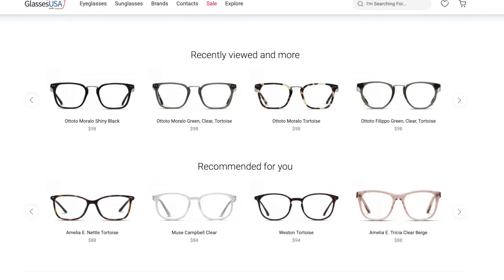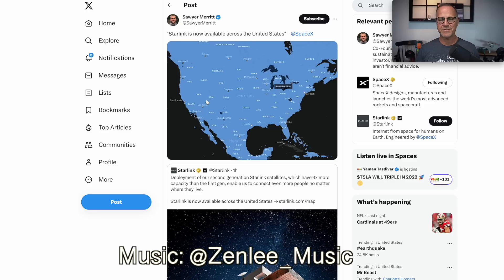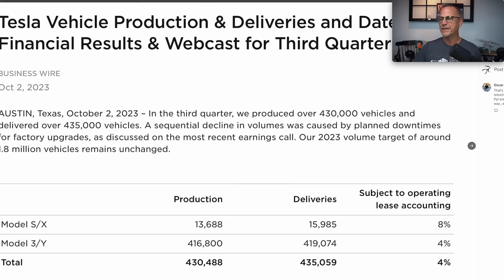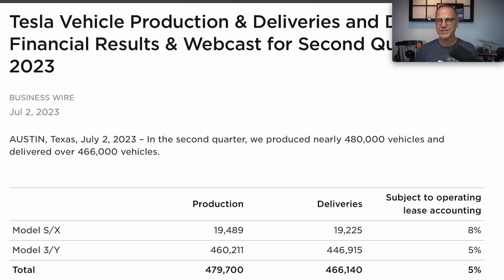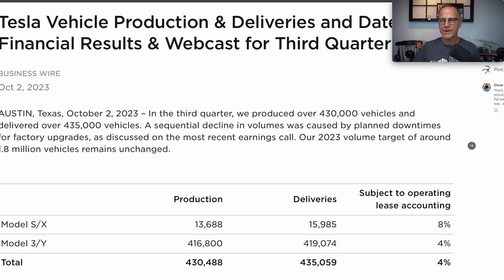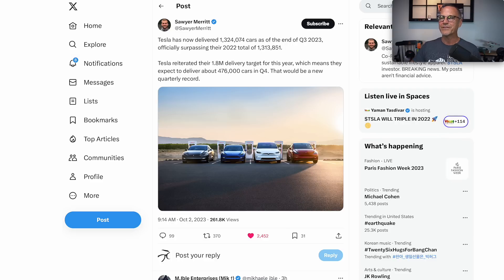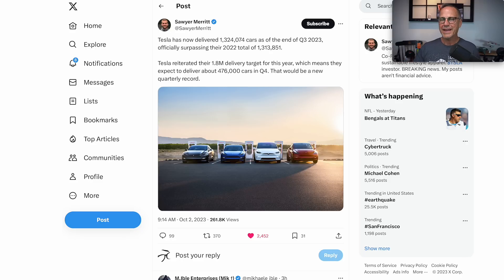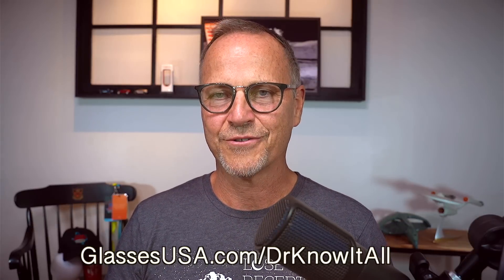BIG MISS--Or Not?! Tesla Q3 Delivery Numbers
Need new frames like me? Click the links below & receive your crazy offer for 24hrs only👇🏽

Tesla's Q3 production and delivery numbers were down and up. It's a mixed bag but overall I'm happy with the numbers!